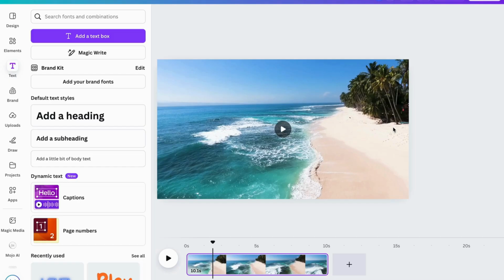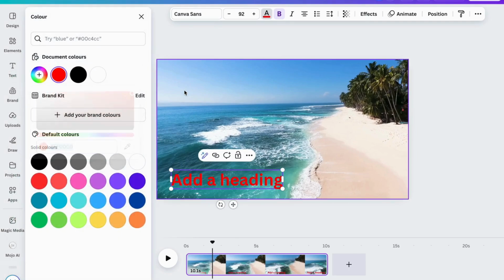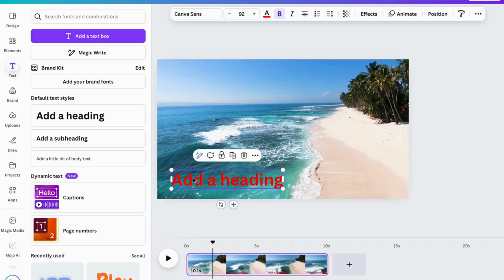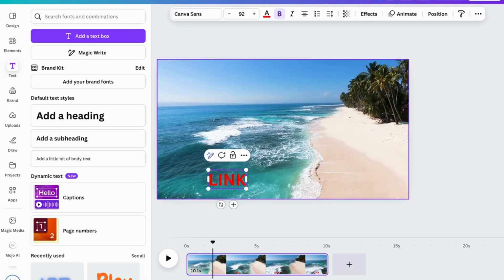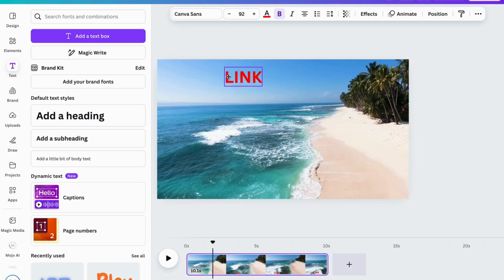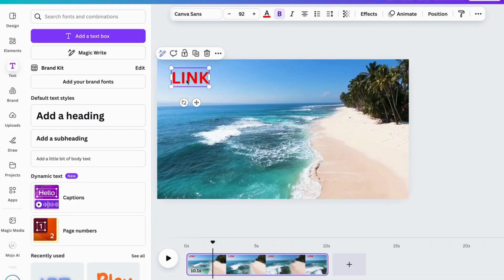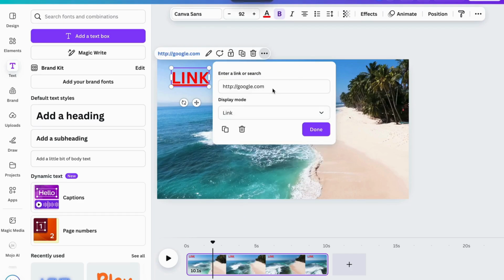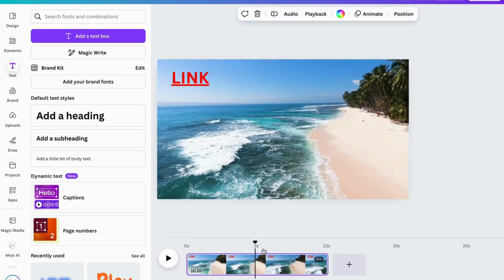How To Add A Clickable Link To Your Canva Video (2025)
If you want to be able to add a clickable link to your Canva video, then this video will be perfect for you!